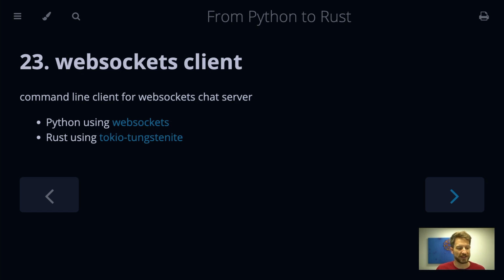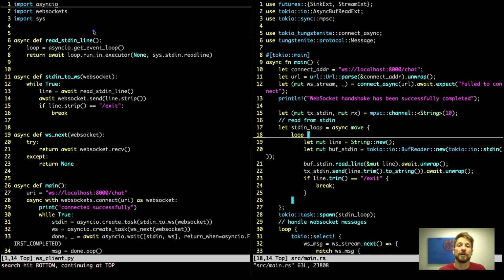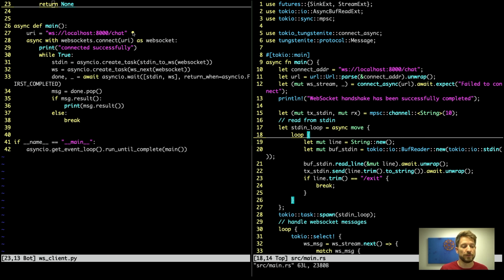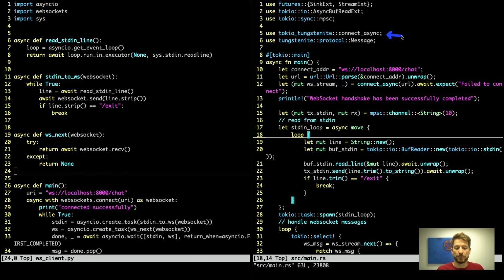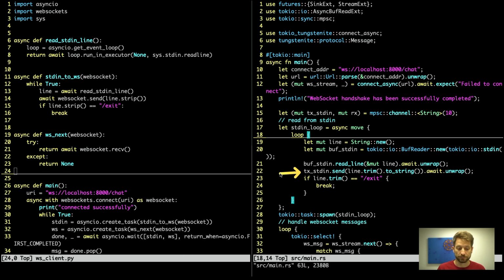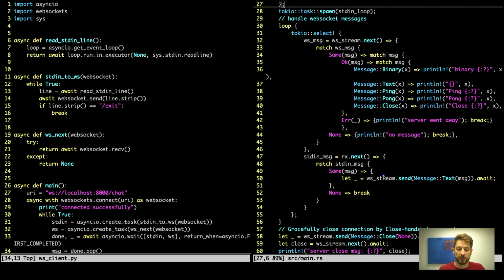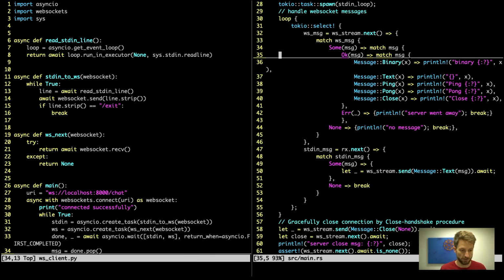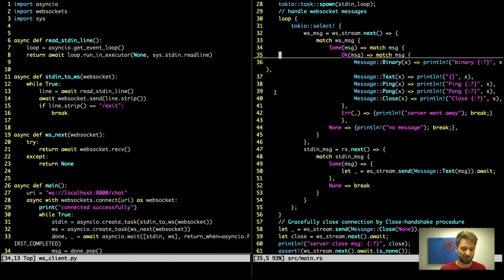23. Websockets client - From Python to Rust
Minimal websockets chat client in Javascript, Python and Rust (the latter two for the terminal)